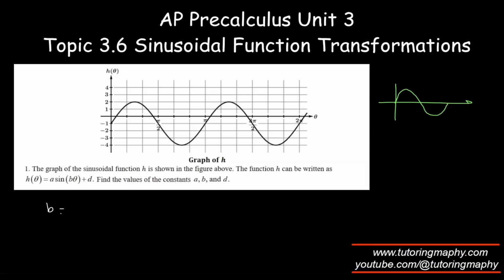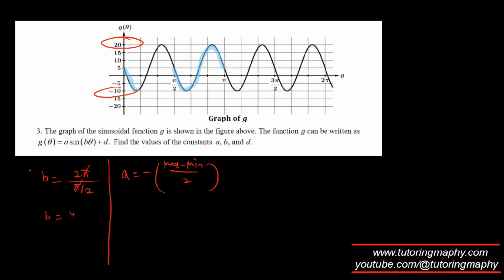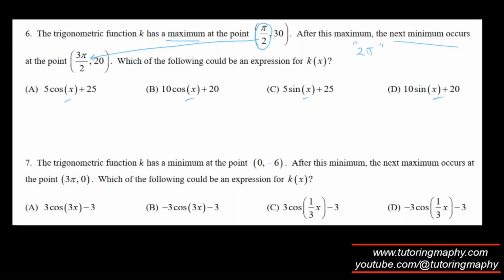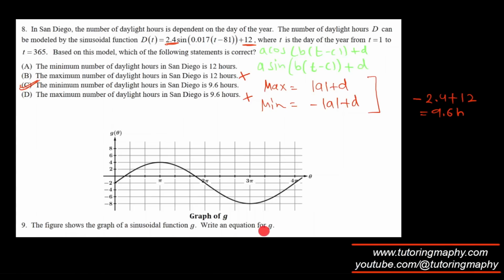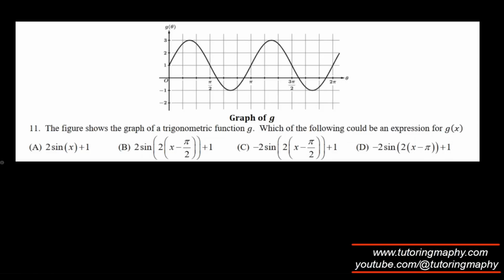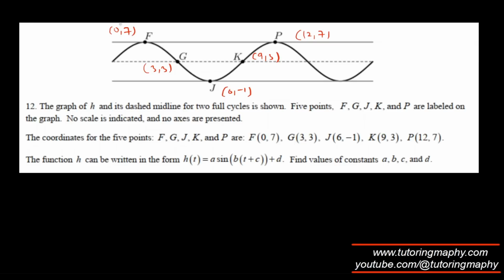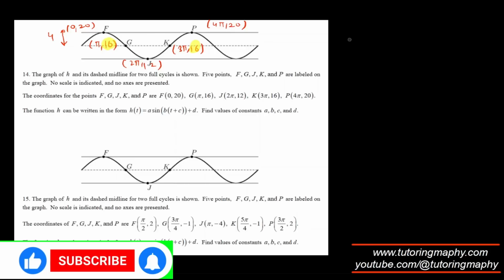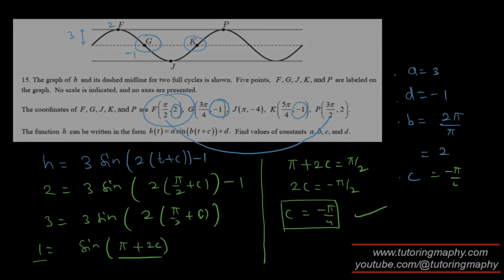AP Precalculus Unit 3 Topic 3.6A Sinusoidal Function Transformations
AP Precalculus Sinusoidal Transformations
Transformations of Sine and Cosine Functions
Graphing Sinusoidal Transformations
Vertical and Horizontal Translations in Trig Graphs
Stretching and Shrinking Sinusoidal Functions
Reflection of Sinusoidal Functions
Transformations of Trigonometric Graphs
Amplitude and Phase Shift in Sinusoidal Graphs
How to Transform Sine and Cosine Graphs
Sinusoidal Function Equation to Graph
AP Precalculus Trig Transformations Explained
Finding Coordinates of Transformed Sinusoidal Functions
Solving Sinusoidal Transformation Word Problems
Sine and Cosine Graph Transformations Precalculus
Sinusoidal Graph Transformations Made Easy